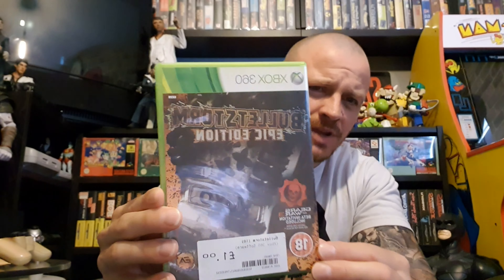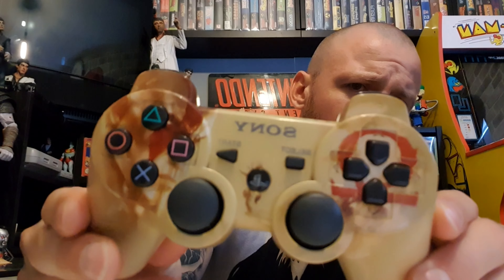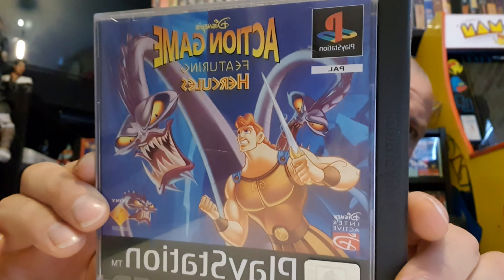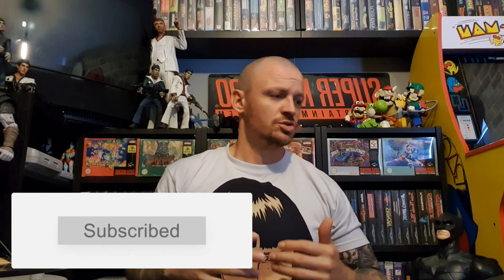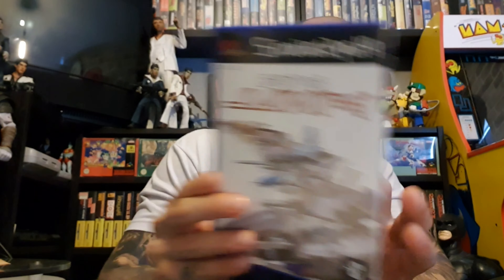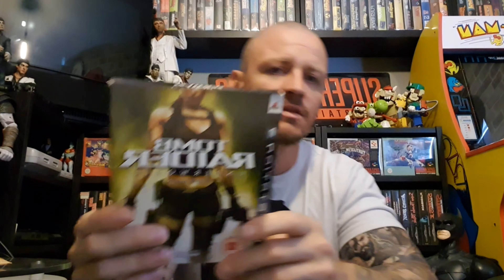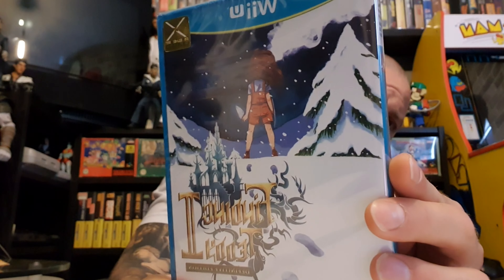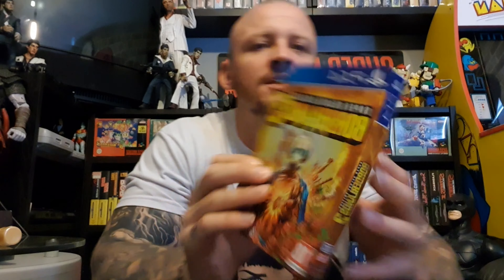Video Game Pick Up Haul #3 Retro video games, toys etc..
The latest additions to the Retro Ghetto